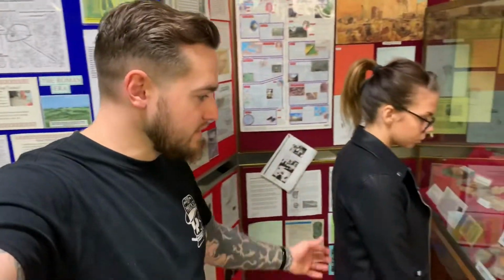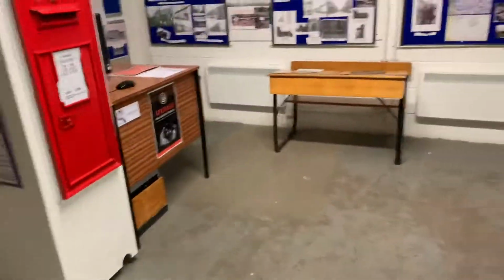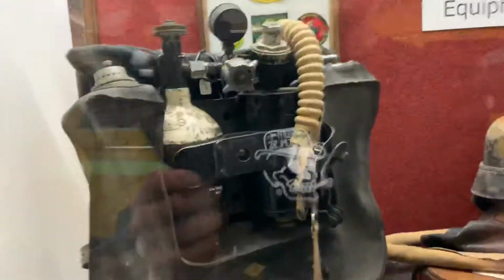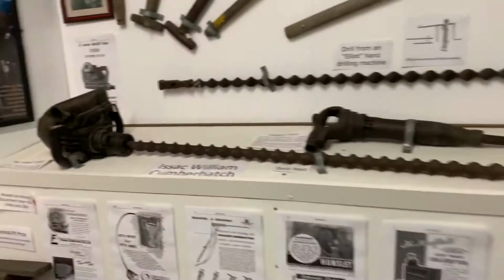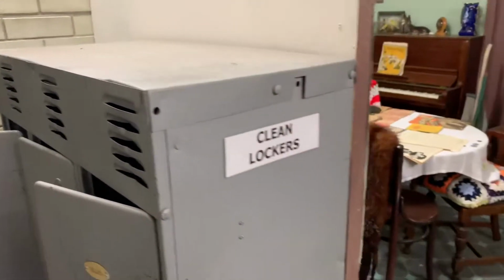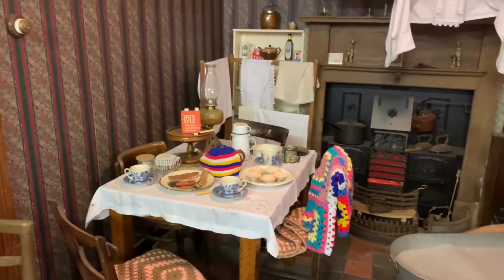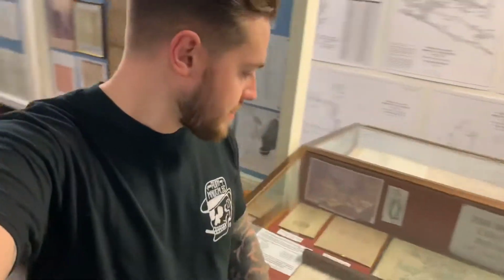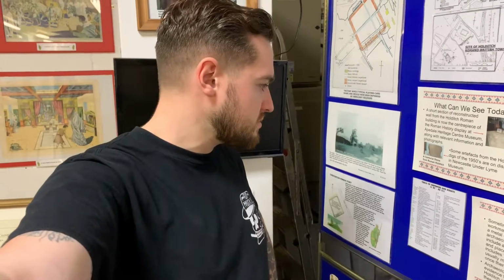Haunted Apedale Museum & Heritage Centre Tour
Whats going on guys, here is the museum we visited at night before, doing a full paranormal investigation... this site is one of the most haunted areas in Staffordshire. This museum being the most haunted part of the area..

This is a tour of the museum, information on the mines and history of the area.. thumbs up to the people who volunteer here to keep this place going..
i invite all you to go and visit, leave a donation, theres even a cafe here open daily and tours of the mine for a fee..

⛏ Shout out to all the miners who worked down in the pits, and for all of those that died whilst doing your job, i hope your resting in peace..

Please enjoy. X

Below is a link to my trip to a nearby colliery train tunnel.

ᴄʟᴏᴛʜɪɴɢ sɪᴛᴇ (ɢʀᴀʙ sᴏᴍᴇ ᴍᴇʀᴄʜ)
Spring

And go follow Sylwia too..

1. You may not download, copy, or distribute any of the content displayed on this channel without explicit permission from Explore Beyond / The Explore Beyond Vlogs.
2. You may not use any of the content from this channel for commercial purposes, including but not limited to selling, licensing, or monetising without prior written consent fromExplore Beyond / The Explore Beyond Vlogs.
3. You may not modify or alter the content in any way that could misrepresent or distort its original intent, context, or meaning.
4. You may share the content from this channel on social media platforms, provided that proper credit is given to Explore Beyond / The Explore Beyond Vlogs and a link to the original video is included.
5. Any comments, suggestions, or contributions made on this channel become the property of Explore Beyond / The Explore Beyond Vlogs, and you grant Explore Beyond / The Explore Beyond Vlogs the right to use, modify, adapt, publish, translate, distribute, and display them in any form or medium.